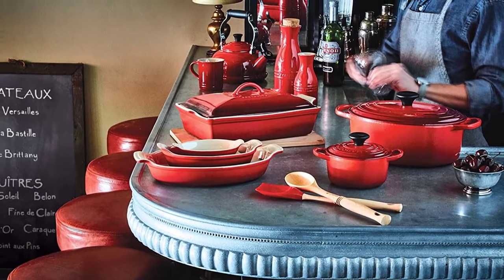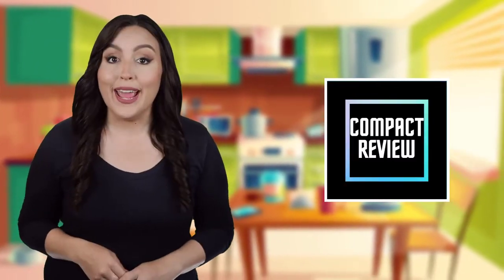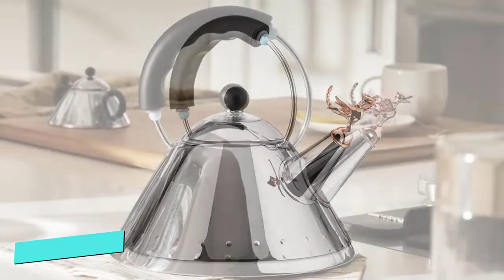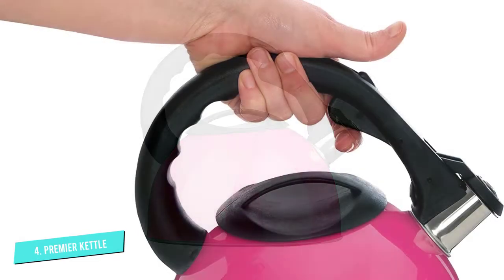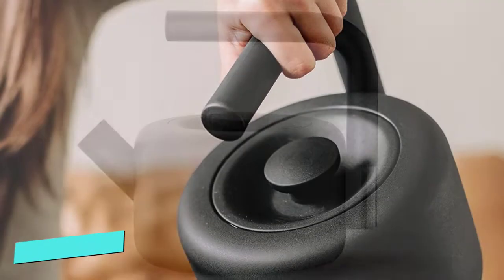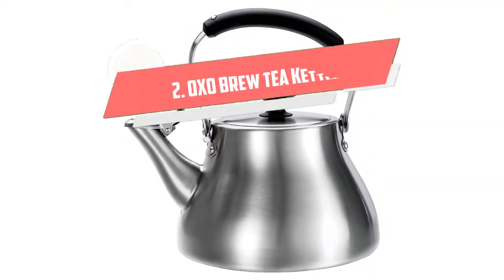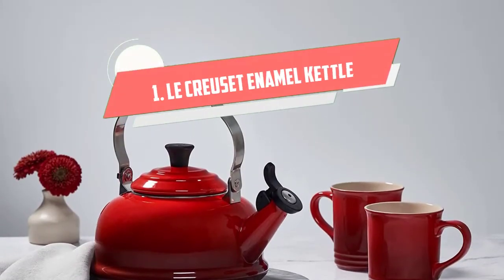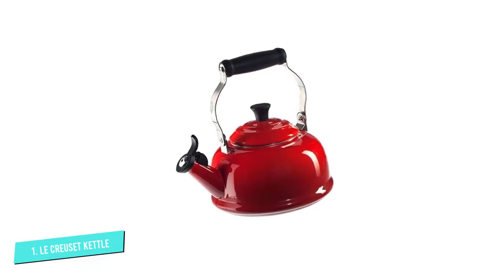5 Best Stove Top Kettles of 2024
Stovetop kettles are easy pots for heating water. But those who like it know how annoying it can be. Poor kettles are too hard to blow the flute too loud or sore, too hard to shake and shake and lift the burner - or conversely, too small to make a full-sized pot of tea.

👉 Amazon Best Seller

00:00 - Intro

1:08 - 5. Alessi | Tea Rex

1:43 - 4. Premier Housewares Whistling Kettle

2:21 - 3. Fellow Clyde Stovetop Tea Kettle

3:01 - 2. OXO BREW Classic Tea Kettle

3:37 - 1. Le Creuset Enamel On Steel Whistling Tea Kettle